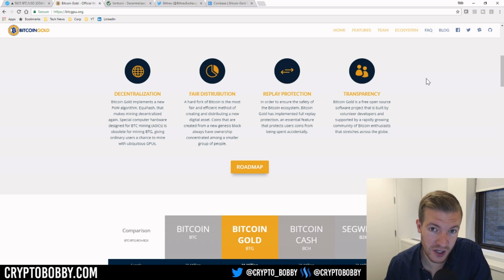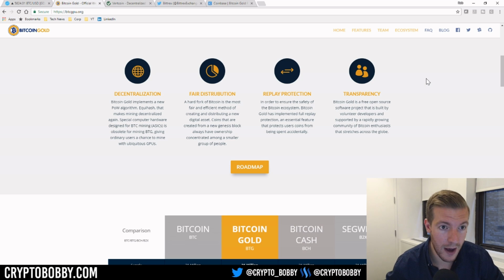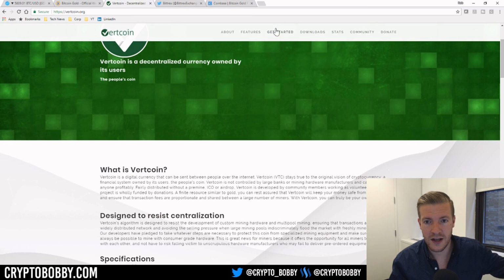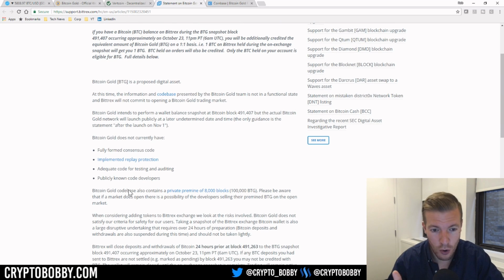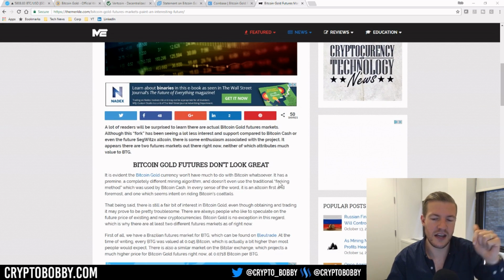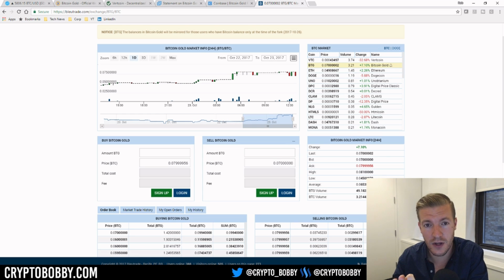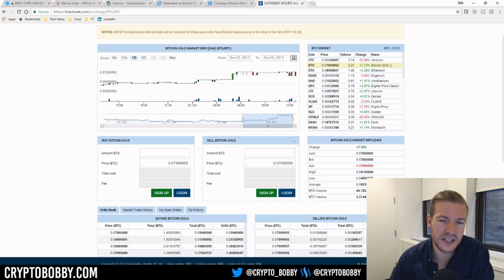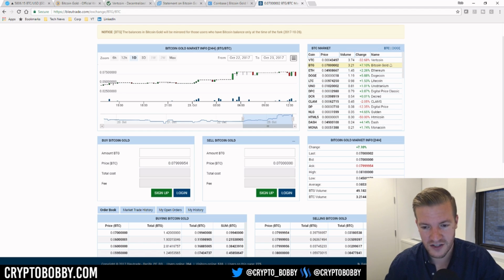Bitcoin Gold? I don't see the value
The Bitcoin Gold fork is coming and you might be getting some "free" crypto. But is Bitcoin Gold worth your time long-term, or is it just another useless crypto token.

Today I'm talking about why I don't see the value in Bitcoin Gold and simply don't think it has enough differentiated value. Quite frankly, "non-ASIC mining" has been done before and it's not enough to justify it's own fork IMO.

Secure your Crypto with a Ledger Nano S:
Amazon (faster shipping):